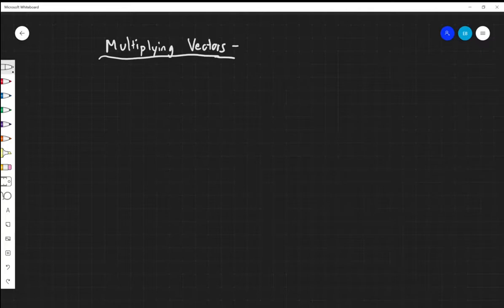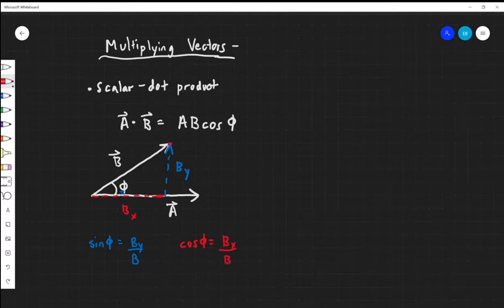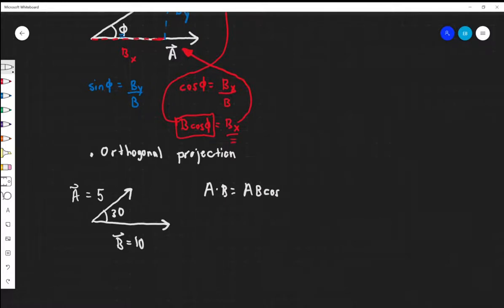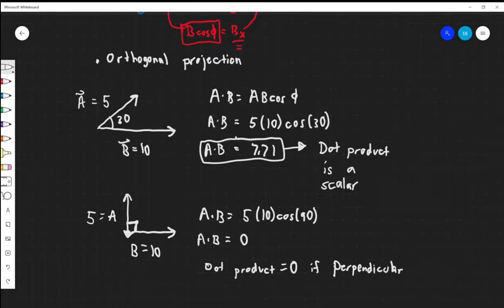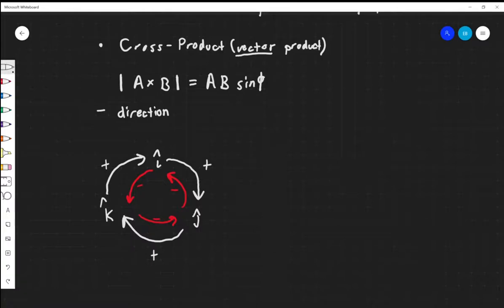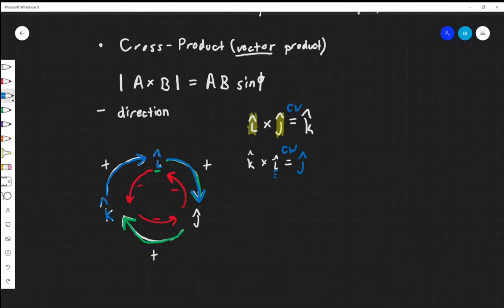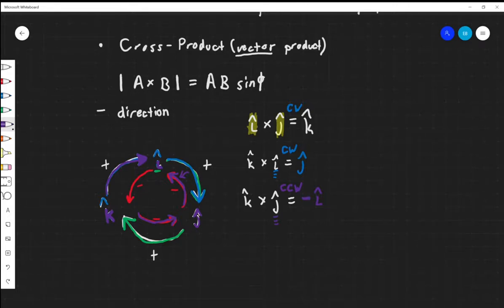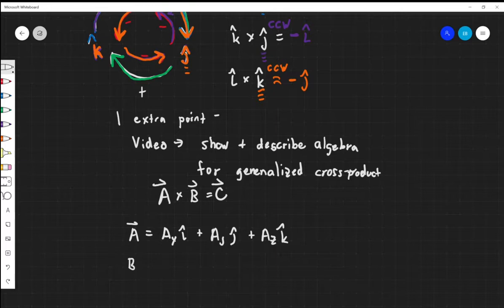Chapter 2 Scalar and Vector Product Sample Problems default f7bb00ae